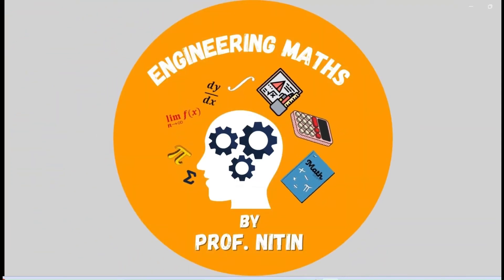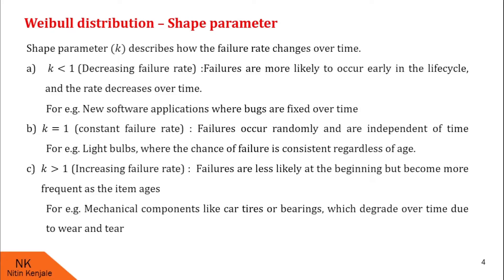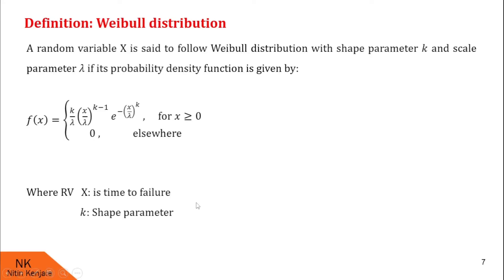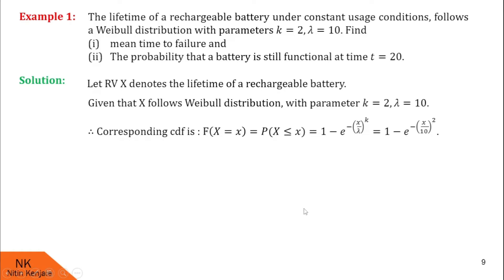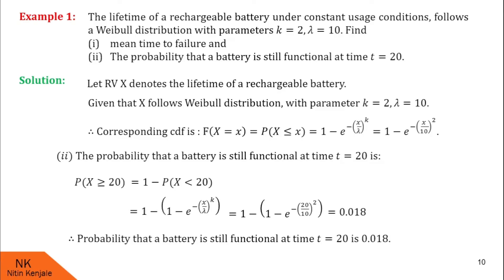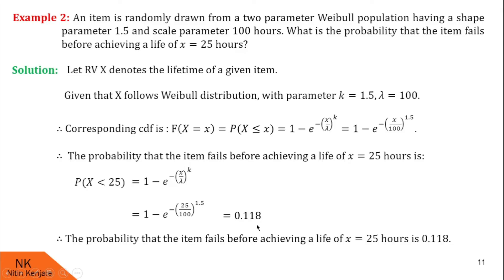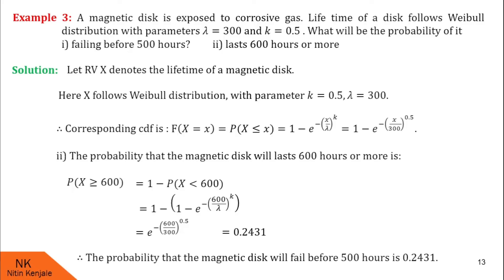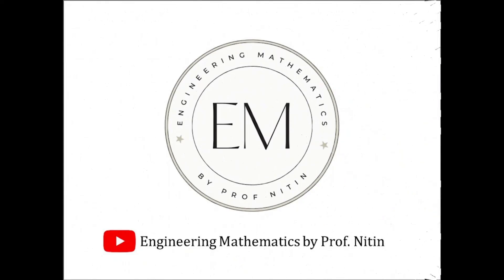What is Weibull Distribution? (Concept overview and solved examples)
By watching this video, viewers will understand the concept of Wiebull distribution. You will also find some good examples on it solved with step-by-step solution explained thoroughly. Some examples are also given as an exercise.